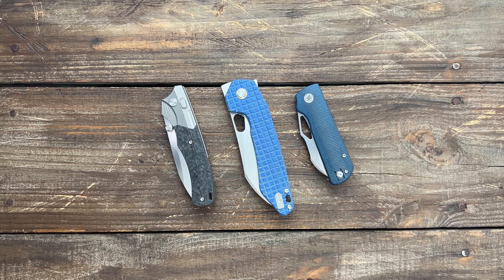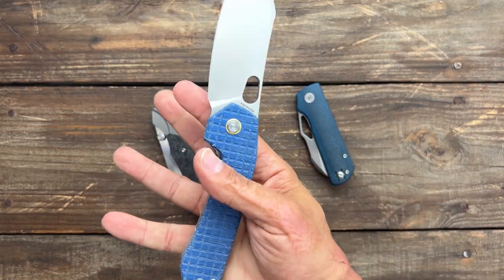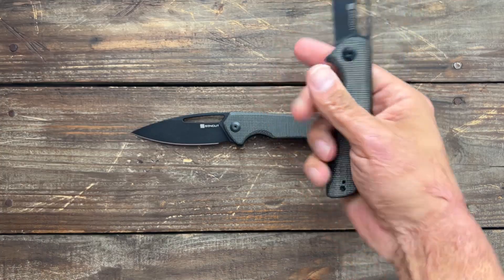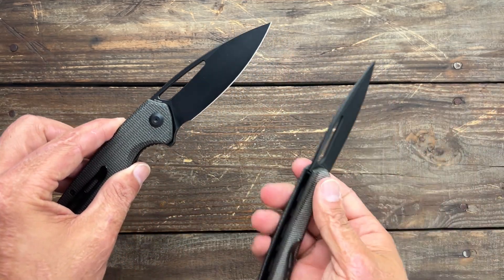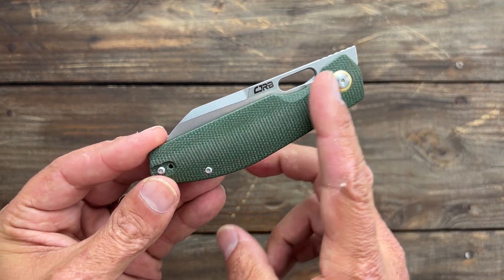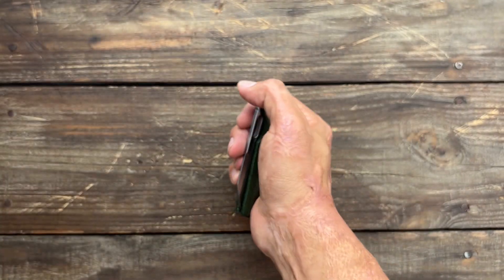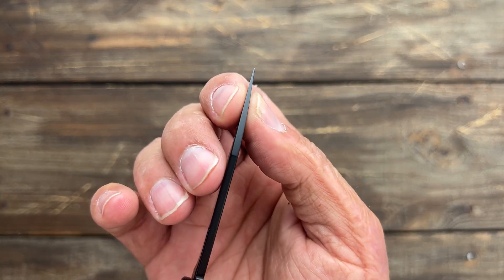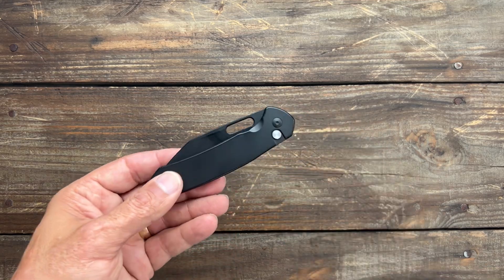You NEED to See These 5 New Incredible Folding Knives!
You NEED to See These 5 New Incredible Folding Knives! We have a wide variety of knives here and there should be something for everyone. I really got excited about these and one of them I absolutely love and wasn't even sure if I would like it. It seems like the designs are pushing the boundaries more and more and that's what we need to keep the hobby interesting. What are your thoughts on these 5 new knives? What one would you like to see a review on first?

❎KNIVED FROM THE VIDEO❎

0:19 REMETTE- WD107

0:50 Vosteed- Gator

0:59 Divo- Pony Stout

1:30 Sencut- Mims

2:54 CJRB- Ekko

4:05 CJRB- Pyrite (Wharncliffe)

5:45 Oknife- Heron L1

7:02 Tuya/Skelton- Caladan